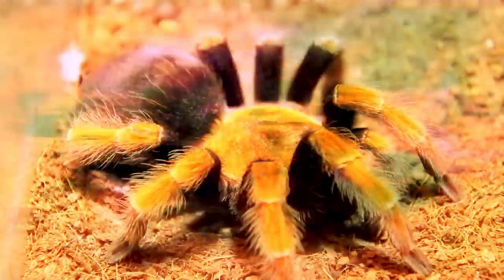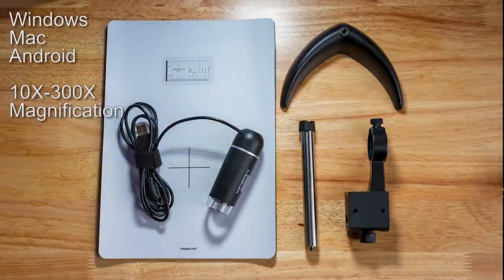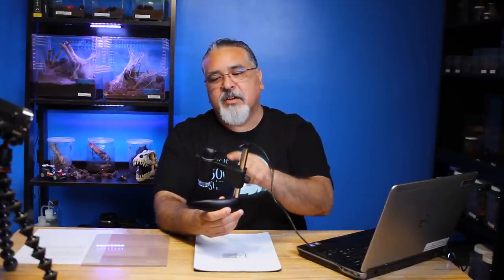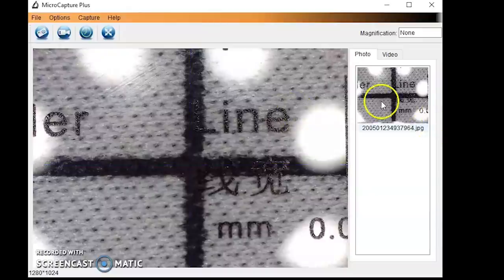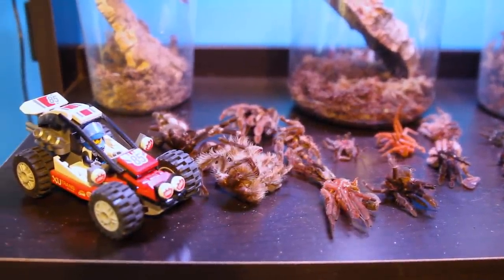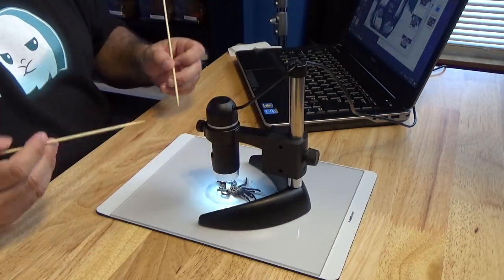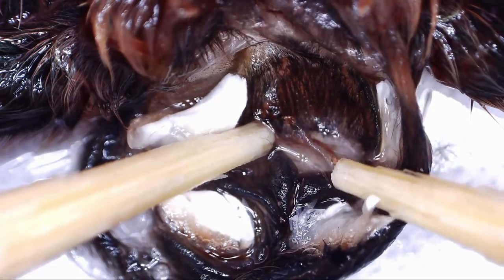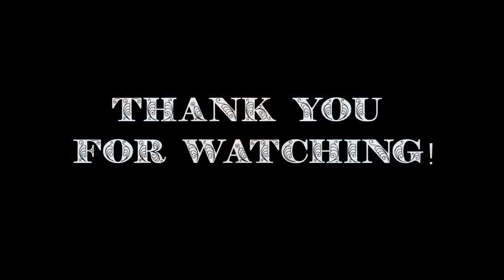Determining Tarantula Gender with a Microscope!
In this video I discuss the relevance of a microscope to tarantula collectors.  I provide examples of how to use it and how effective it is at determining gender especially in smaller tarantulas.

Mustcam USB Microscope I used in this video